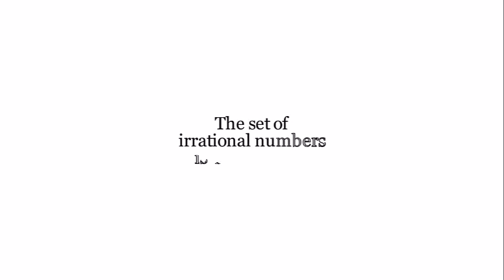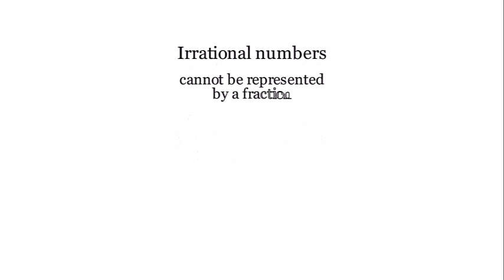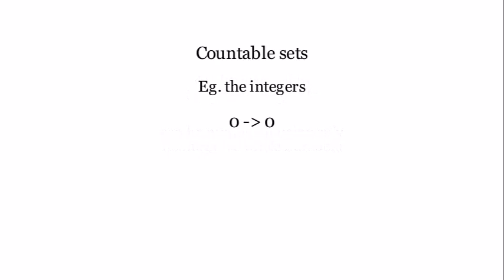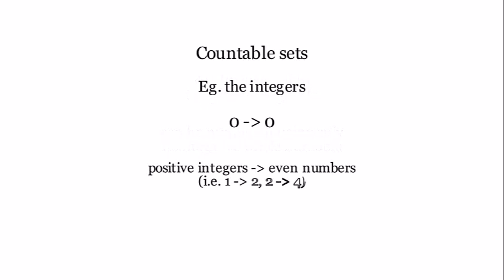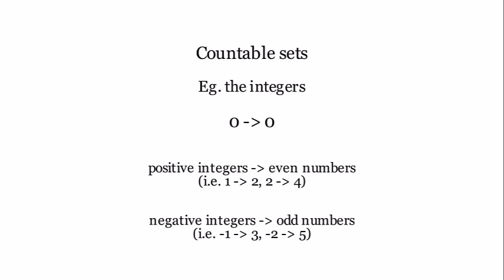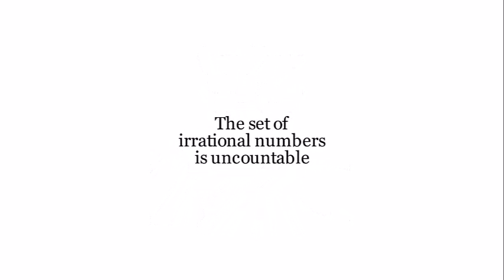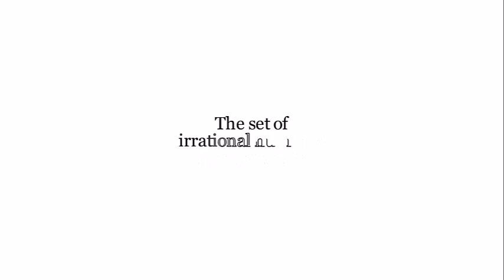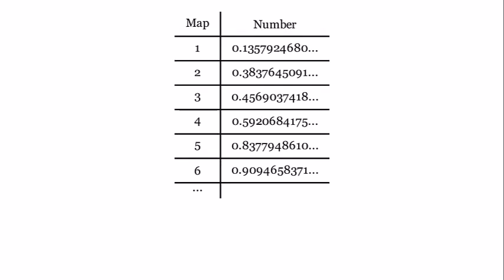Why the irrational numbers are uncountable | Simply Aki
No, that does not mean that you can't count them. In fact, some infinite sets are countable! Watch this video to learn more.

Welcome to DeSTEMber, a series where I answer your questions about math and science throughount the month of December.